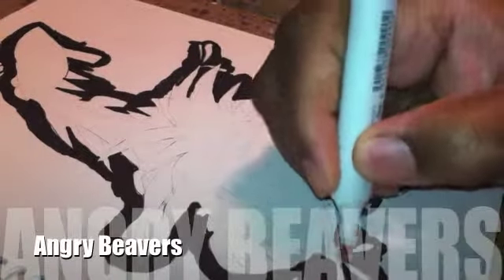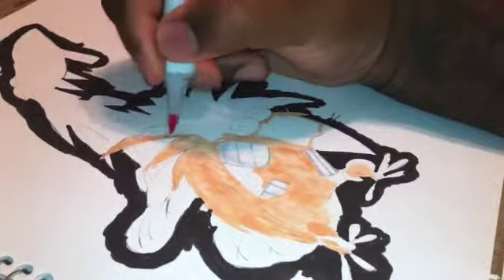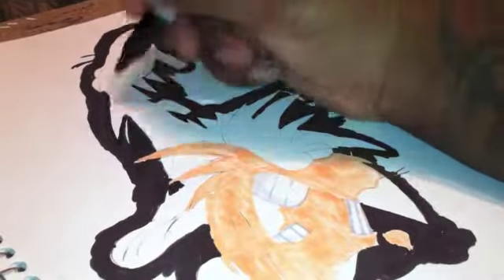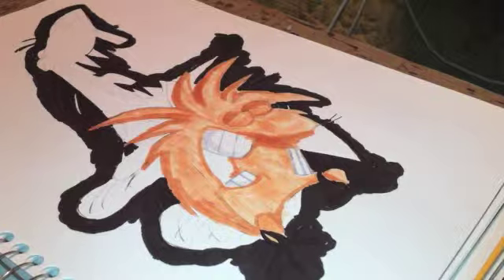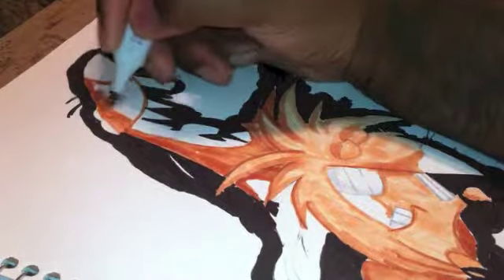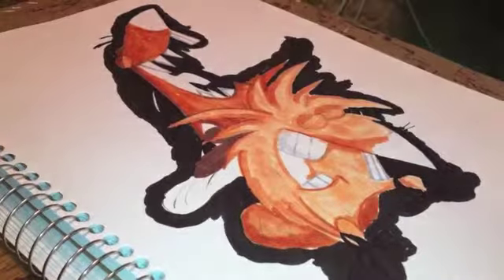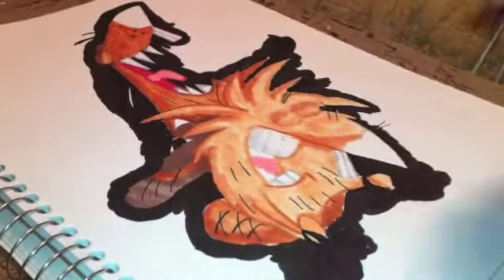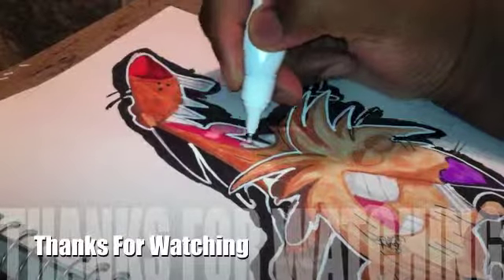Copic Marker Speed Color Angry Beavers with Commentary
Items i use:
Copic Sketch Marker : E11, E13, E15, V09, V04, RV29, R39, E74
BIC WHITEOUT PEN